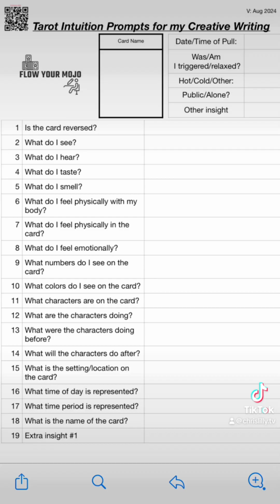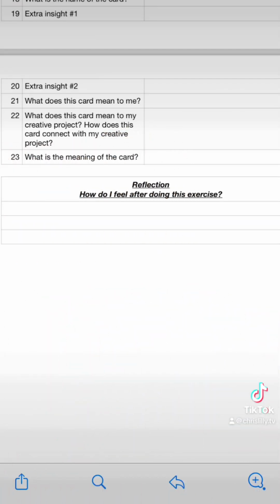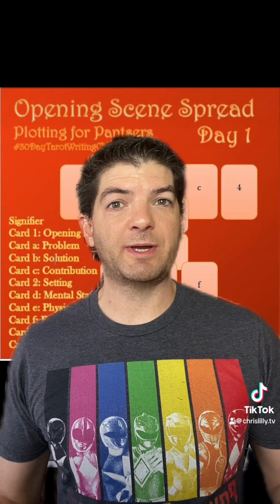Tarot for Writers: How to write a 5-Dimensional opening scene with tarot cards, part 9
In this series I’m showing writers how they can use tarot cards to write a 5-dimensional opening scene to overcome writers block and keep their readers reading!